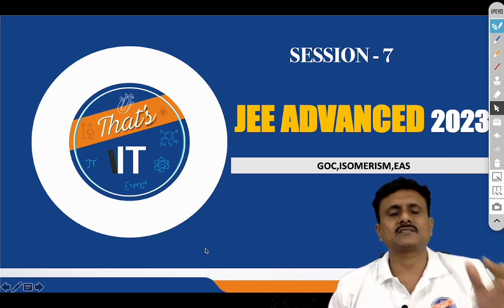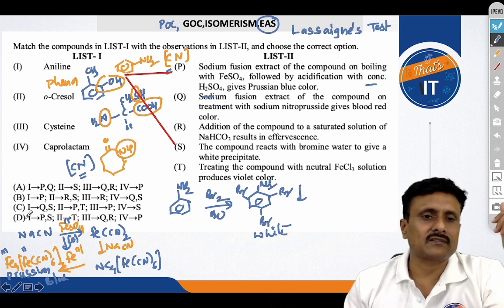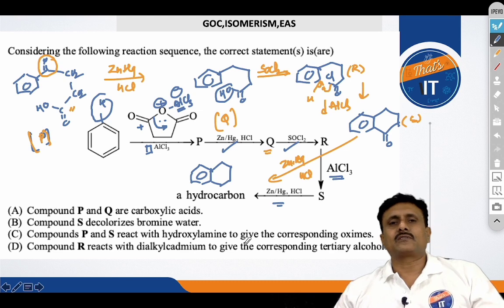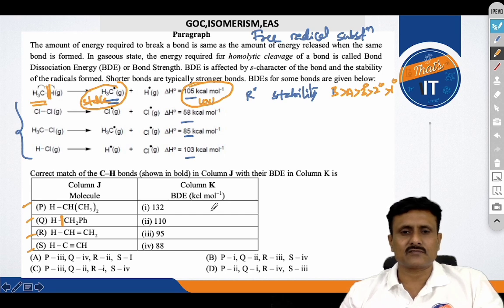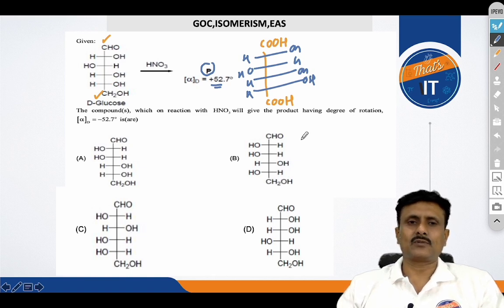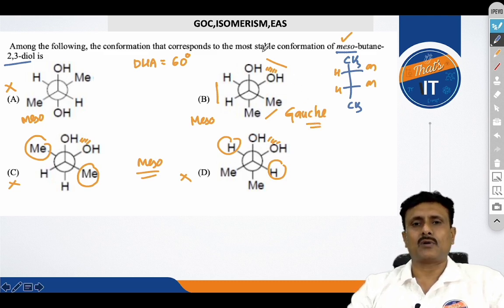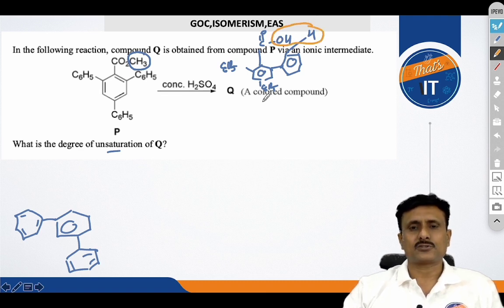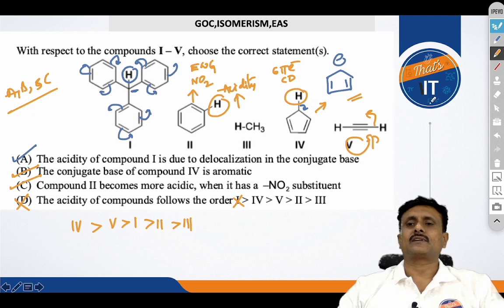jeeadvanced chemistry important chapter wise preparation || PYQ ANALYSIS by KASU SIR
jEE ADV 2023 classes(chapter wise)by KASU sir session 7
 GOC,ISOMERISM & EAS
15 Sessions Chapter wise Discussion,